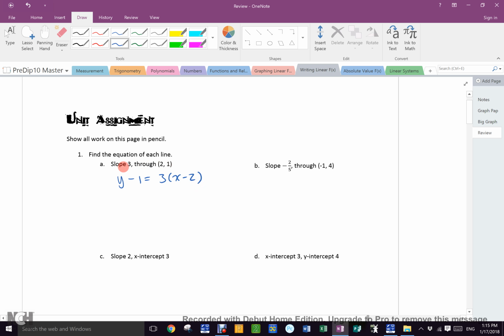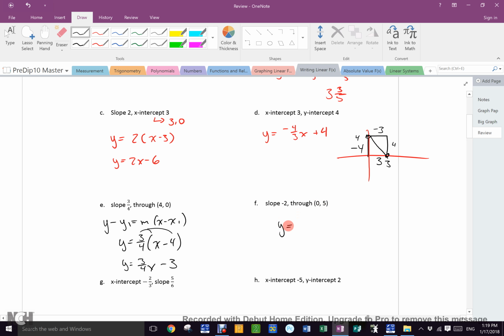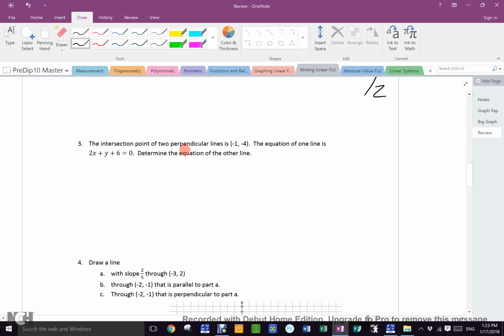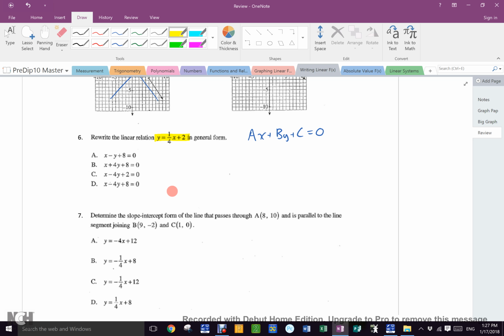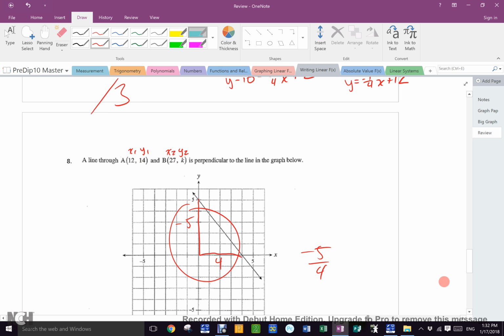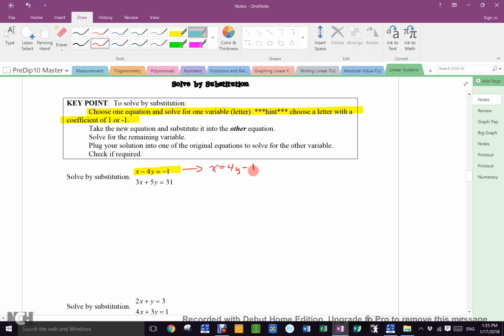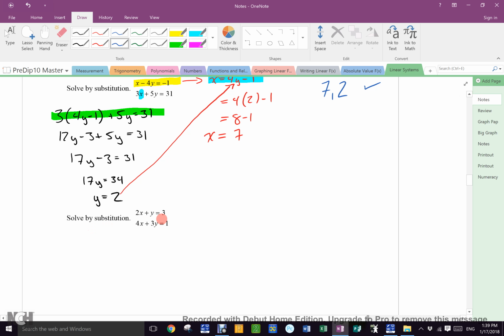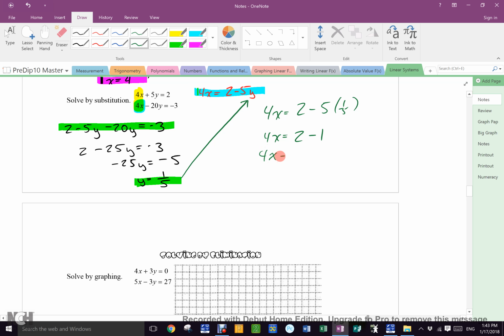Jan 17 Block D Unit Assignment page 255 and Substitution